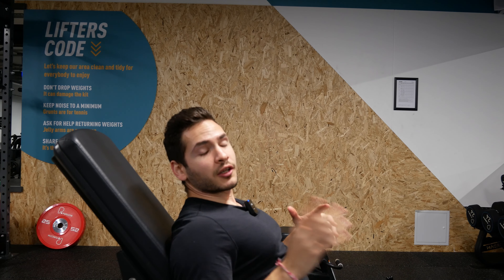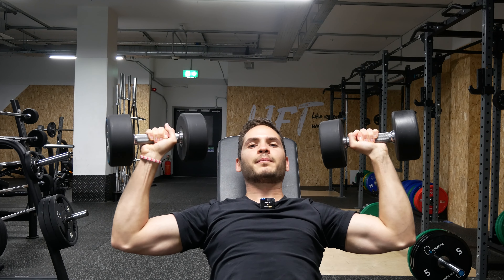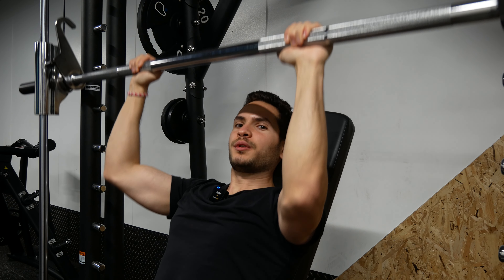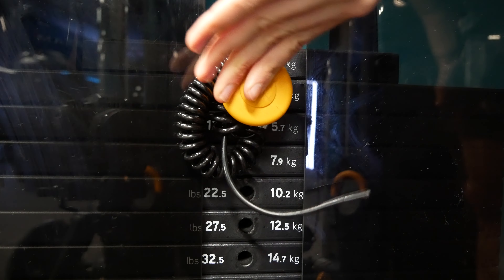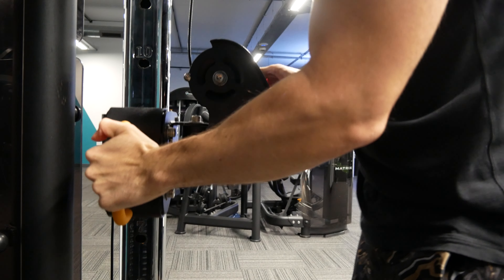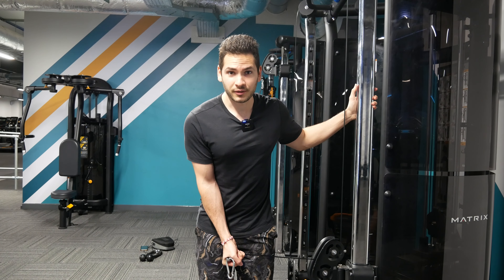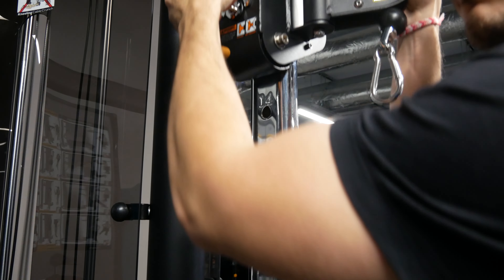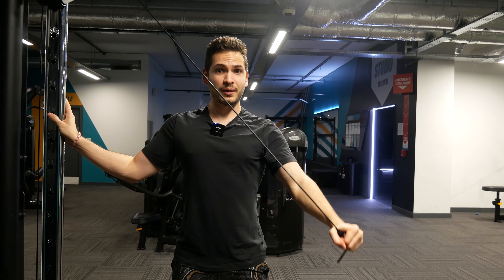My Favourite 5 Shoulder Exercises For Those 3D Delts (Front, Middle & Rear)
In this video we are discussing 5 exercises, setups and executions and form to hit the front, middle and rear delts. This is not a workout just exercises so treat it as that.

There are so many exercises available but I believe the vast majority of them just don't do justice when it comes to seriously building those boulders.

That being said, I hope you enjoy this video and find it useful!

For coaching drop me an email or a DM on Instagram.